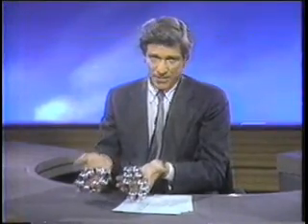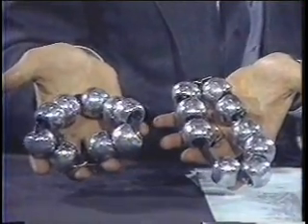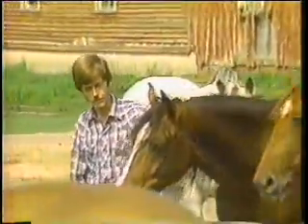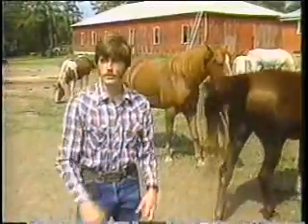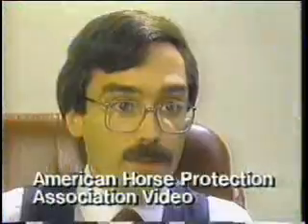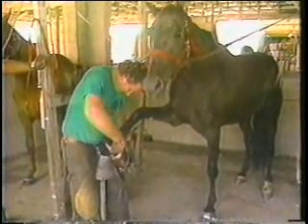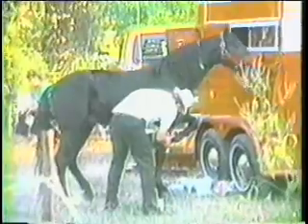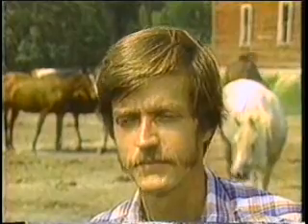1987 A Current Affair with Maury Povich;"They Hurt Horses Don't They?"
An Investigative Report On Tennessee Walking Horses ~

Please note The interview with Roger Hand as representative of The Regulatory was then. 1987.

Mr. hand has since left the business of the Padded and Chained Walking Horse, and became a successful Flat Shod Horse Breeders, Trainer, Exhibitor and judge with a nationally recognized Sound Horse Show Organization.

As one of his last acts in the Big Lick arena, as 1 of 5 Celebration judges in 1999, he was the only judge to tie Champagne Watchout and Natalie Jackson in the 1999 Tennessee Walking Horse National Celebration World Grand Championship Class officially putting them on the judging card and history books.